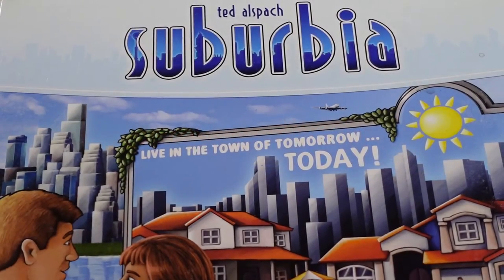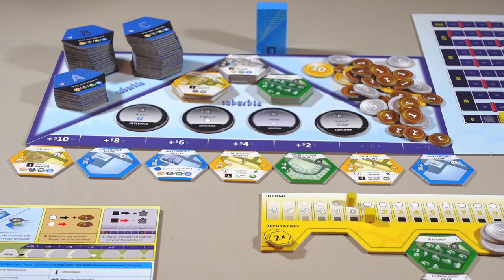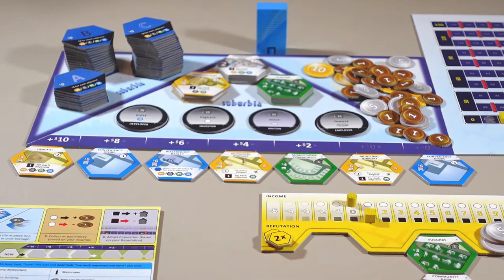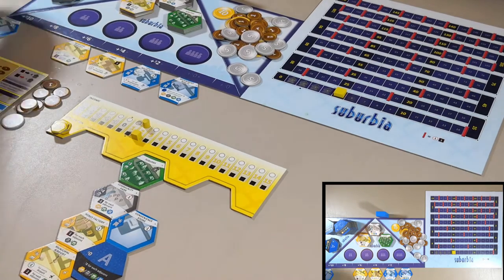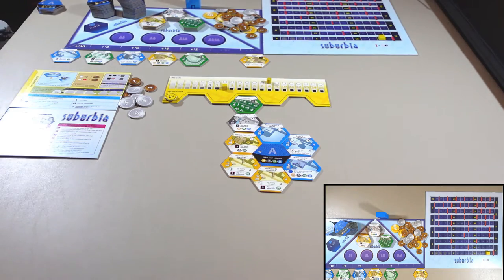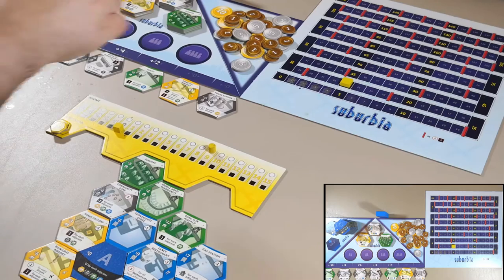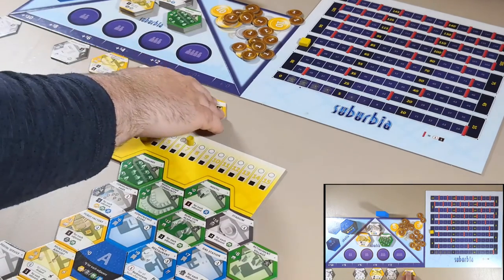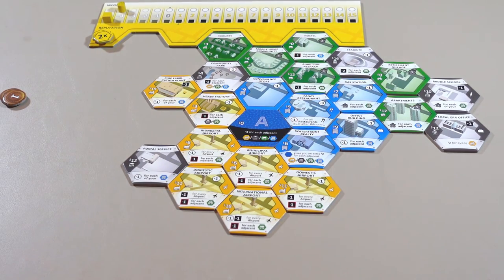How to Play SUBURBIA the board game (with Lone Architect playthrough) with SleeplessRonin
Welcome to the fifth and final part of a series on how to play Bezier Games board games. Todays game is possibly the most complex of the bunch, but it is still a fun and creative game. I present, Hot to Play Suburbia.

The rules for this game are a bit on the heavier side, with lots of required checks, so I take about 15 minutes to cover them. As per prior videos, see if you can beat my solo score and post it in the comments!

14:09 Jump to the Solo Mode - Lone Architect.